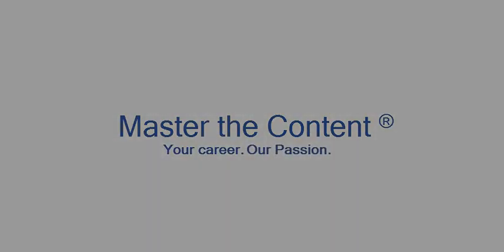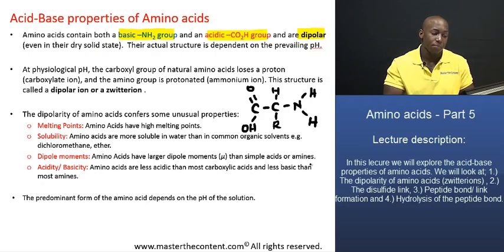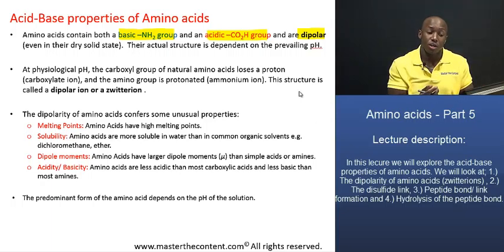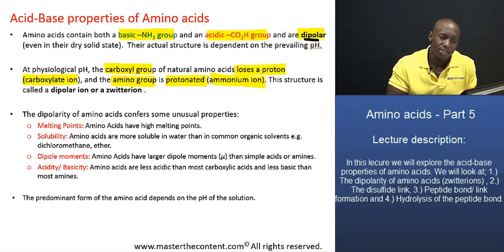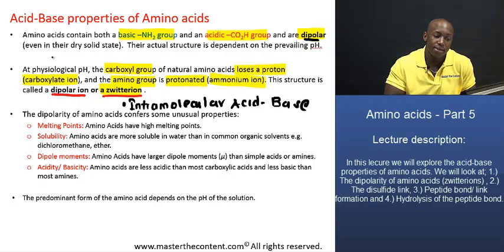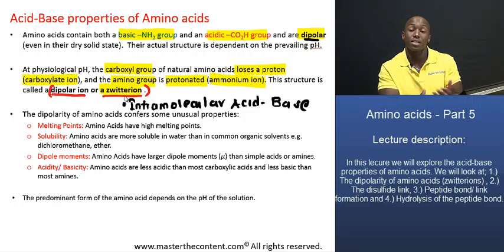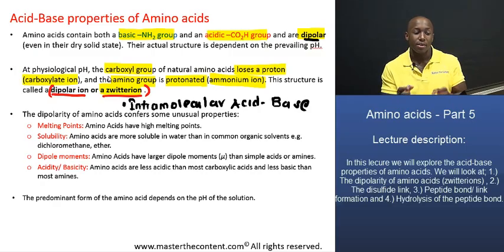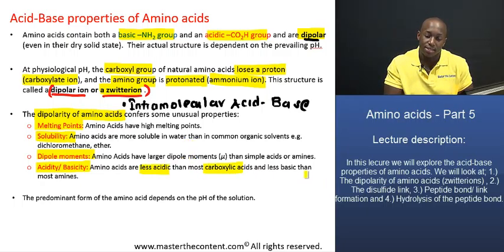DAT: Amino Acids Part 5 - Dipolarity of Amino Acids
► DAT| Survey of the Natural Sciences |Cell and Molecular Biology| Amino Acids Part 5

► Lecture Description:

- Topics include: Structure of amino acids, different levels of protein structure, amino acid classification, dipolarity of amino acids, zwitterions, peptide bond formation, disulfide link formation and peptide bond hydrolysis.